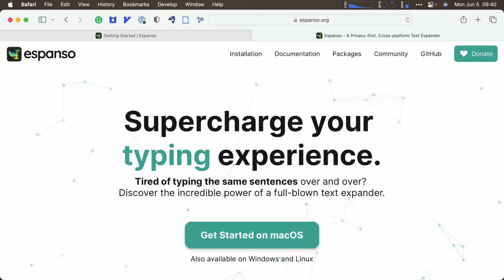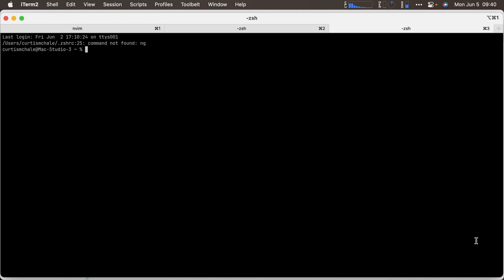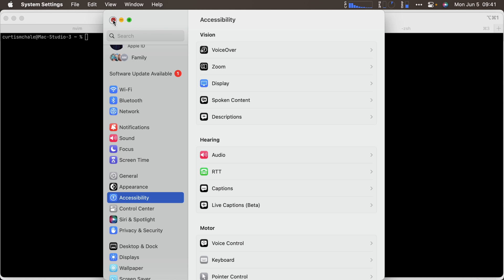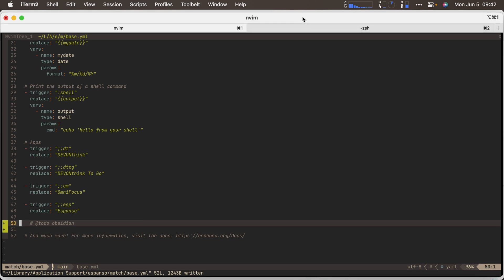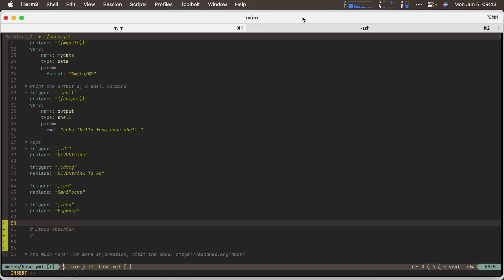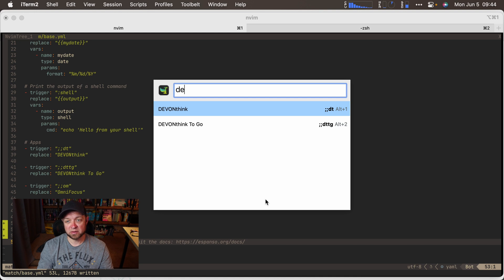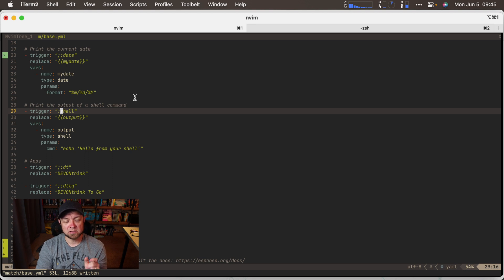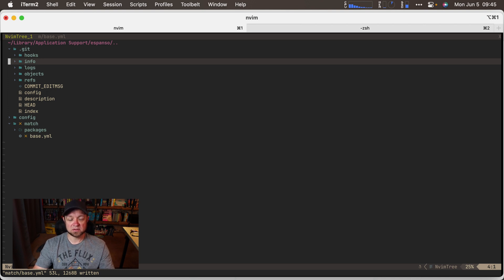Cross Platform Snippets with Espanso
Let's look at a solution to manage your code snippets in a cross-platform environment.

## Courses

## My Gear